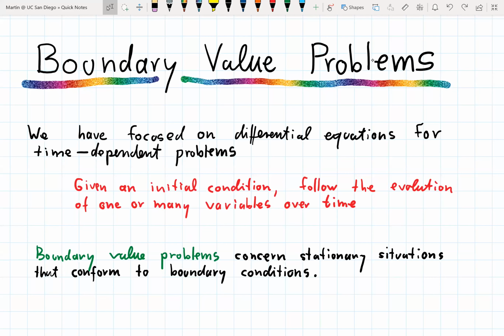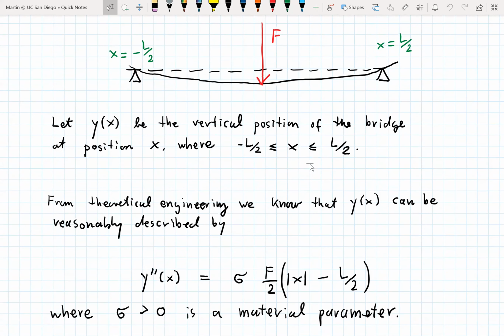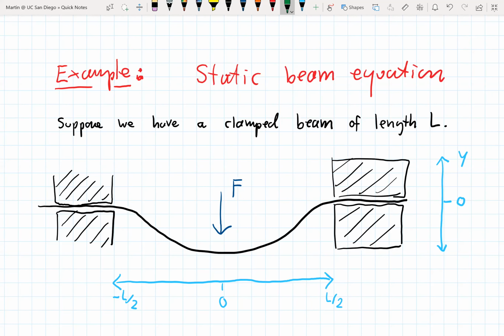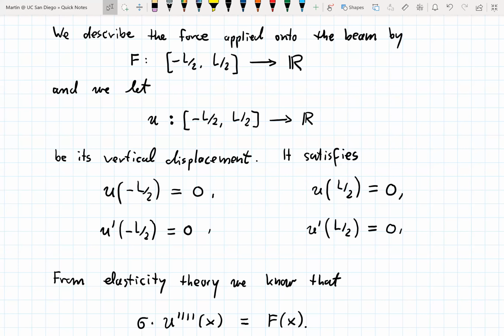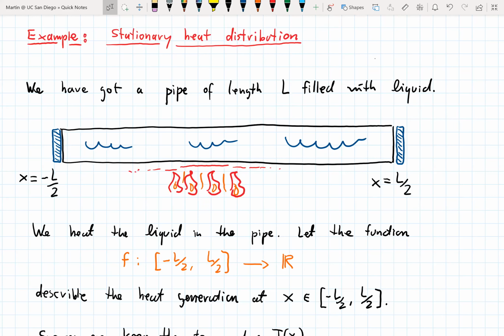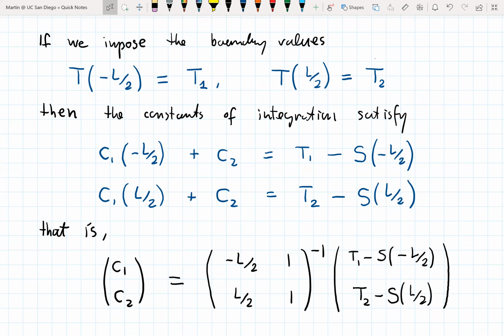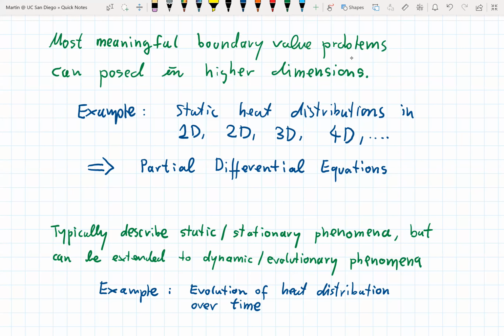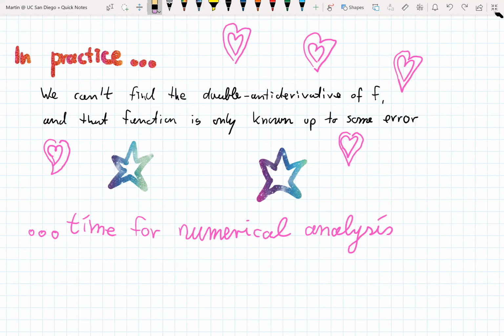26 - Boundary Value Problems